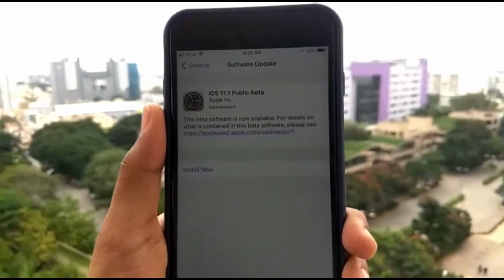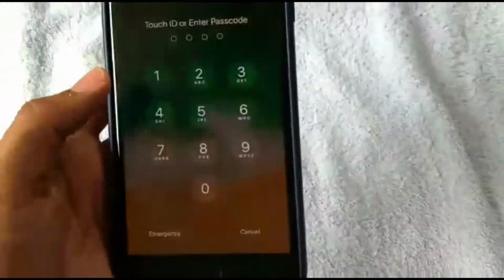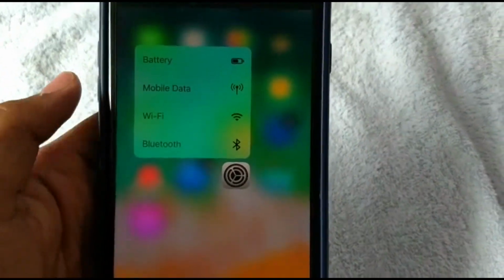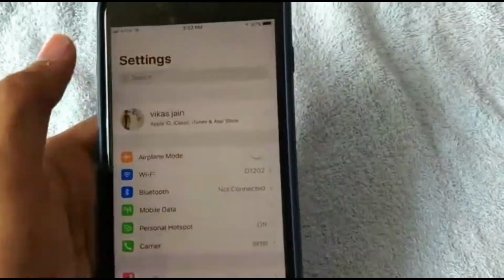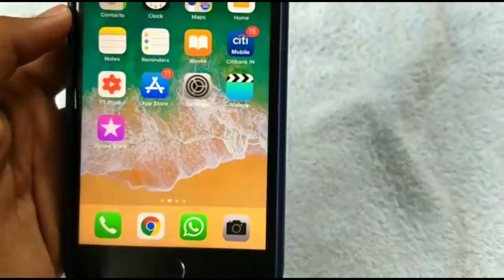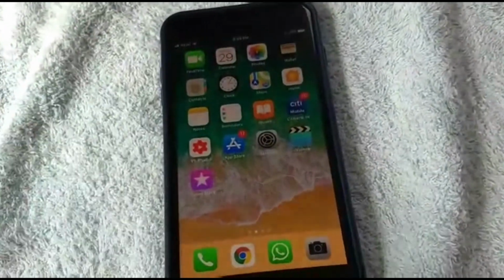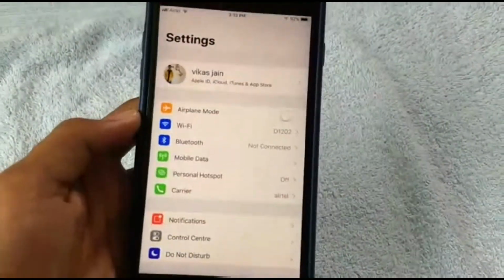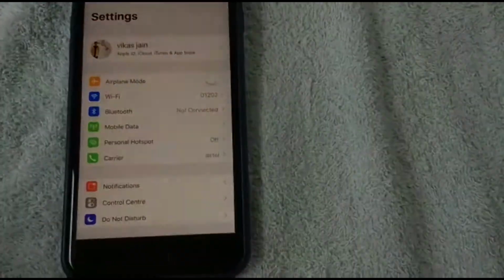Ios 11.1 New Features and changes !!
The ios11.1 Public Beta is out ! Check it out on your iphone right now !!